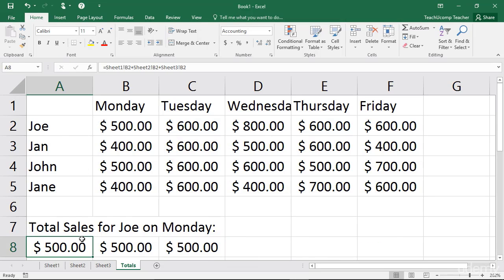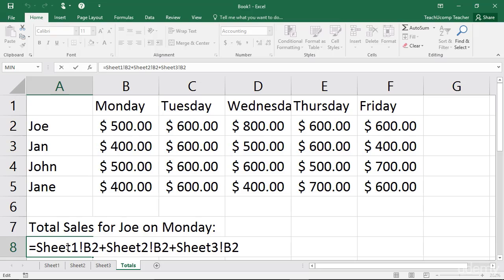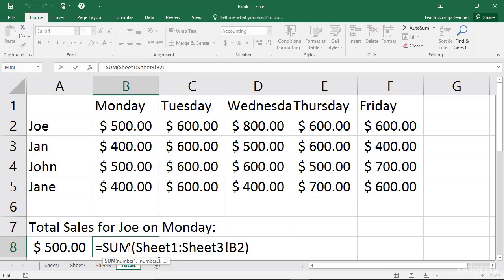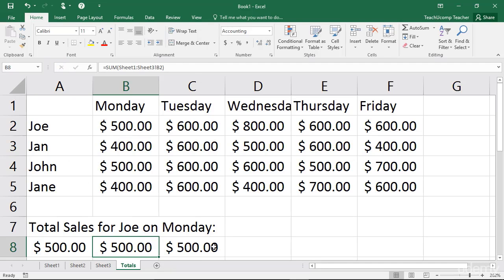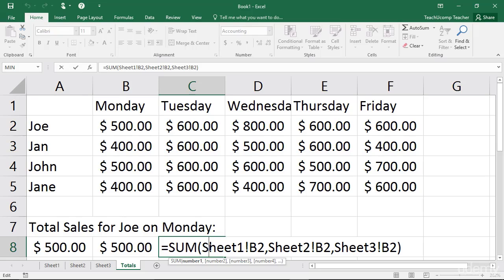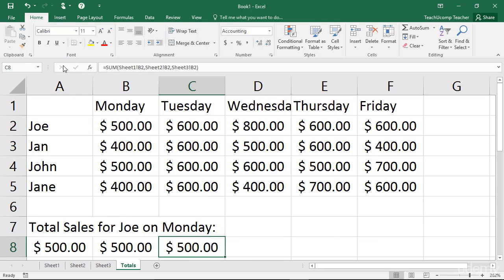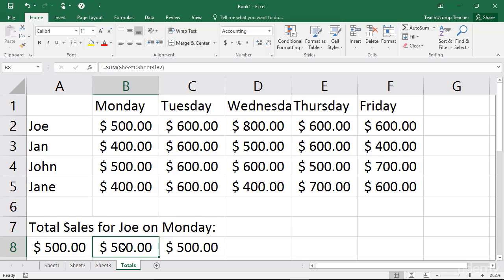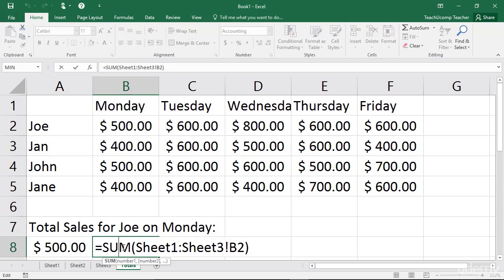13 Mastering Microsoft Excel 2016 (3D FORMULAS) Tutorial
Mastering Microsoft Excel 2016 (3D FORMULAS):
00:00 Creating 3D Formulas
01:08 3D Formula Syntax
02:29 Creating 3D Range References